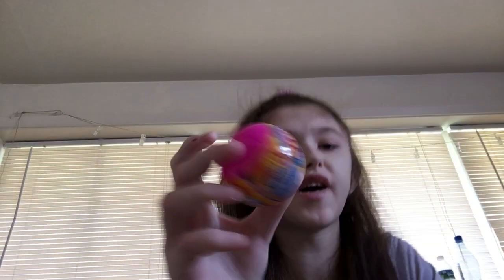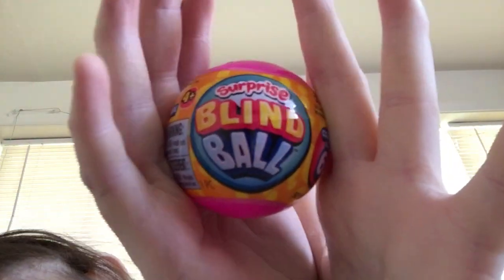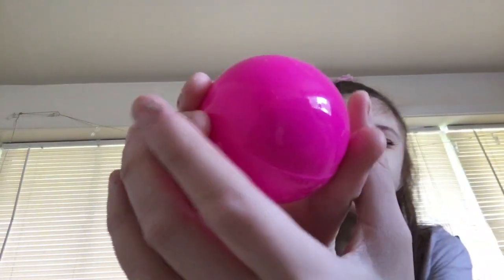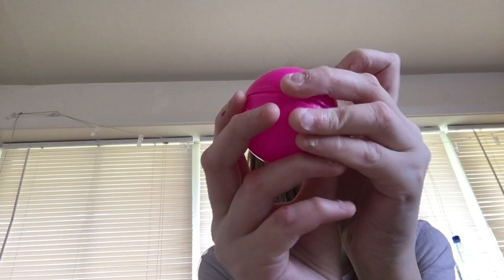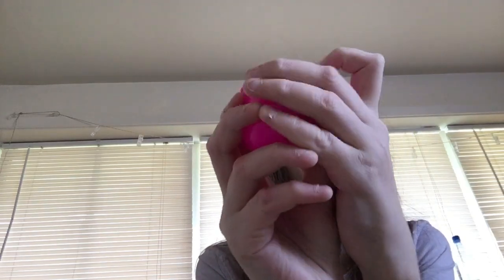Opening surprise blind ball